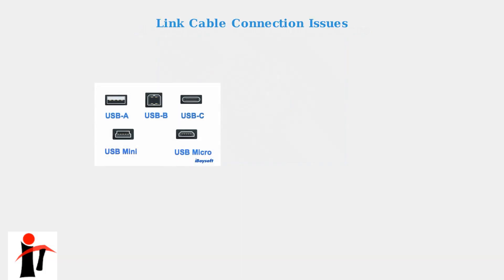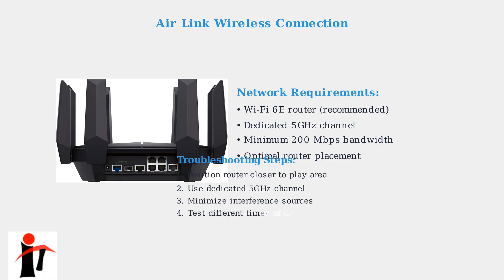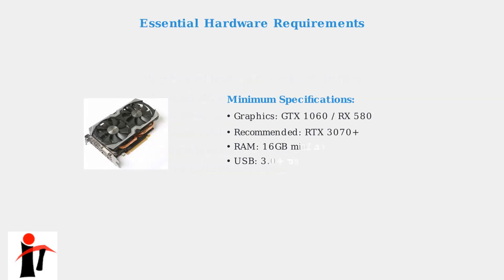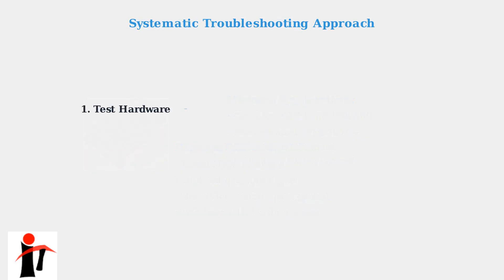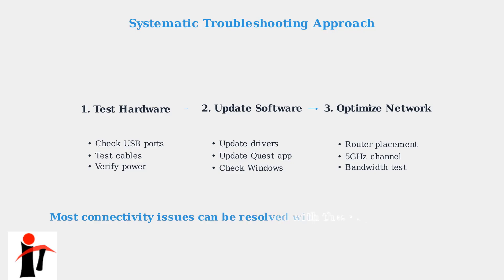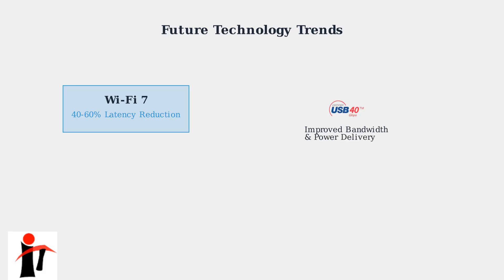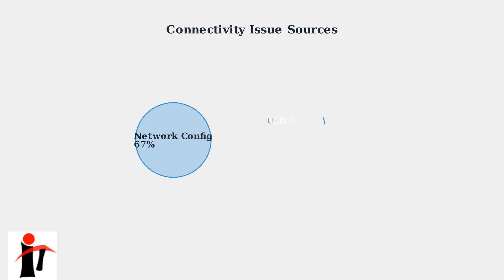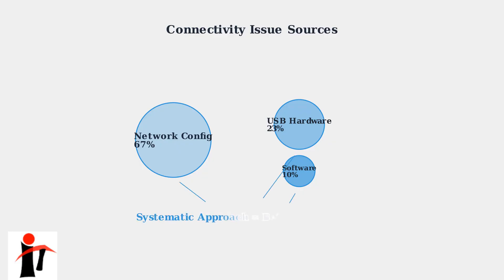How to Fix Meta Quest 3 Not Working with Link Cable, Air Link or Virtual Desktop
Meta Quest 3 not working with Link Cable, Air Link, or Virtual Desktop? 🎮
Learn step-by-step fixes for connection, display, and performance issues. 🔧
Follow these tips to get your VR setup running smoothly! 🚀